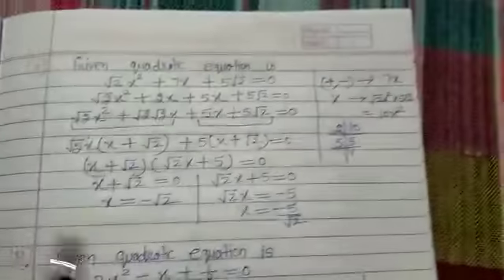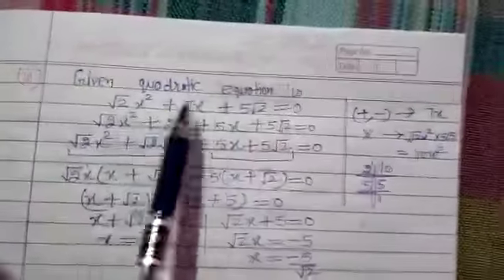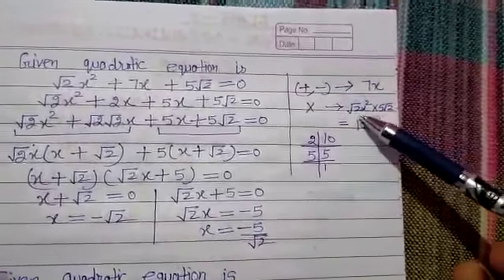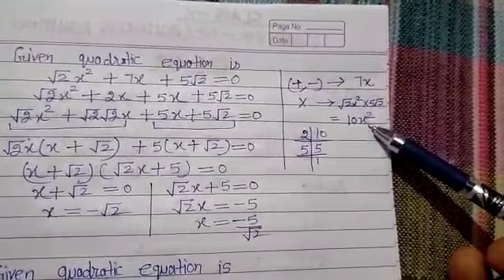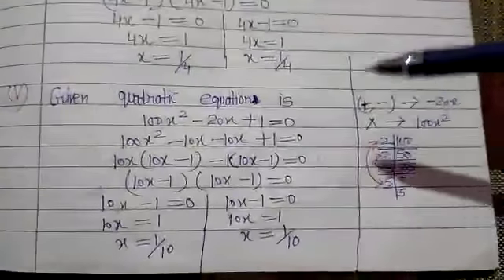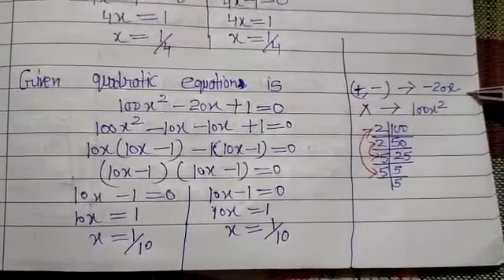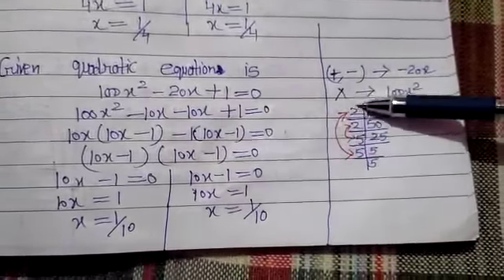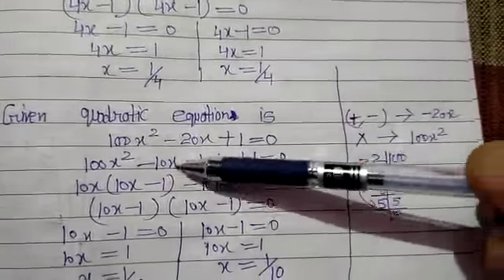EXR 4.2 Q1 QUADRATIC EQUATIONS CHAPTER 4 CLASS X NCERT